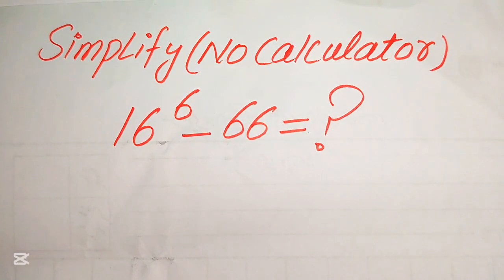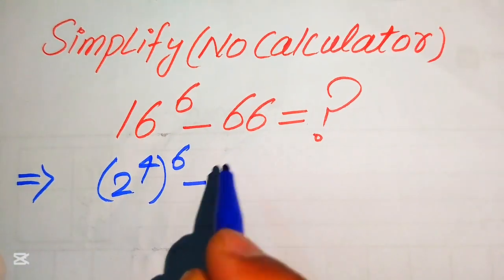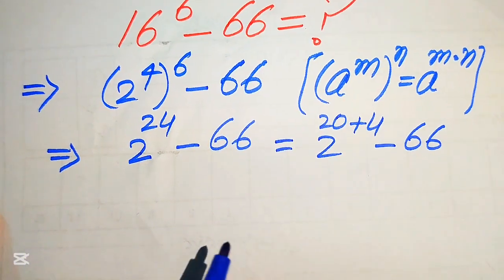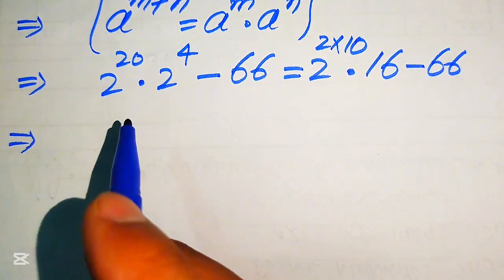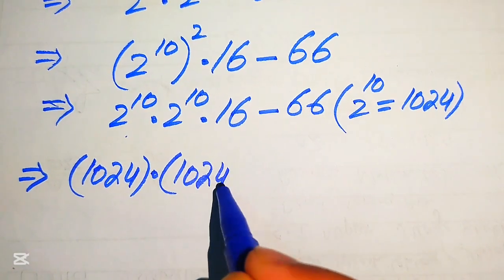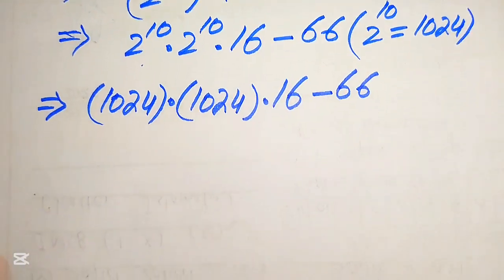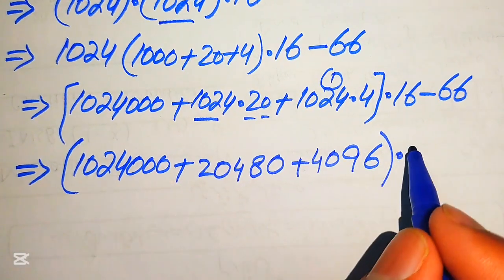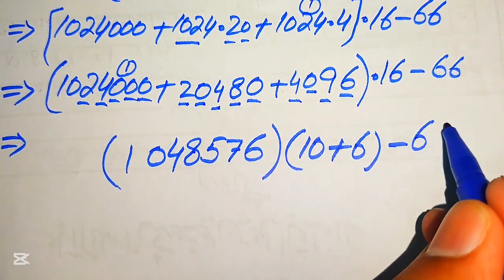Solving a 'Harvard' University entrance exam !!